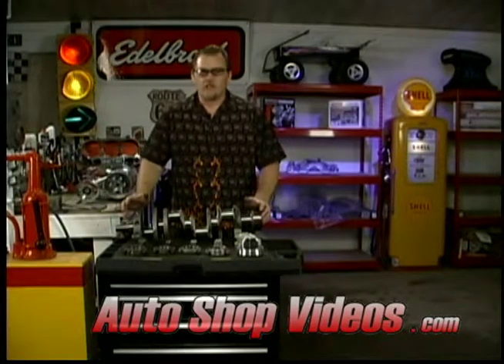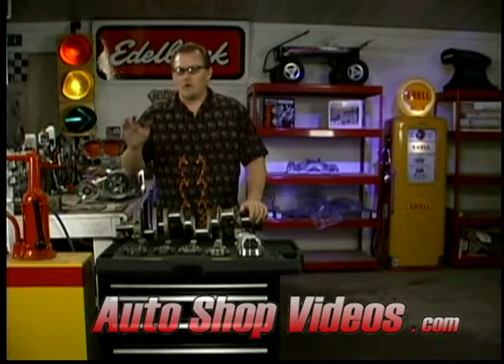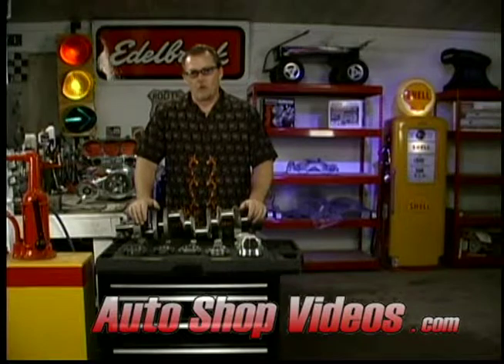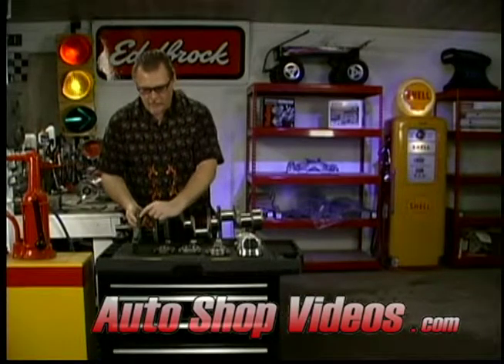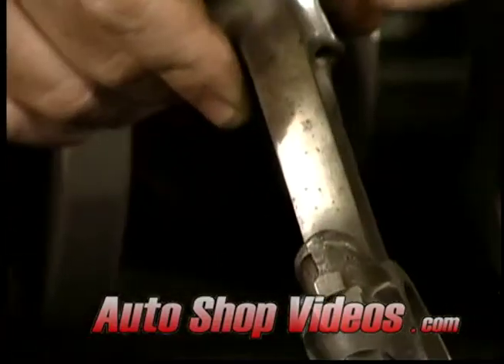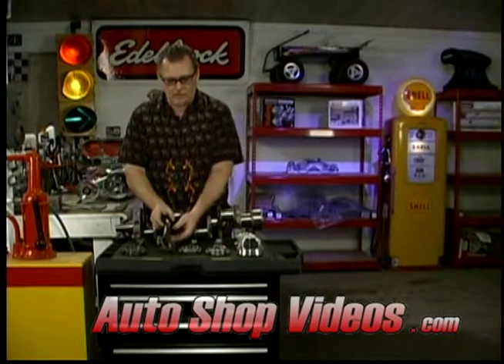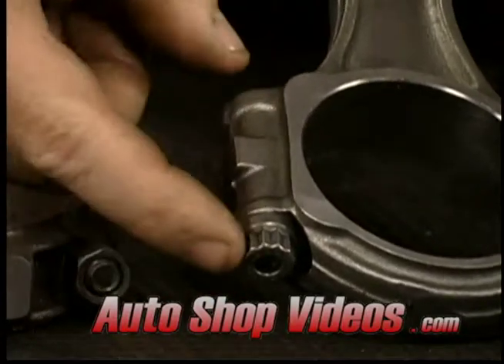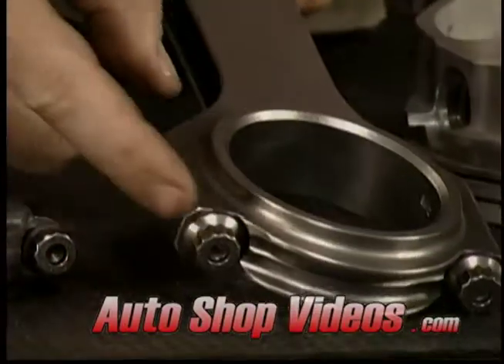Superchargers preview clip 4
A short clip from our double disc set titled "Superchargers". Everything you ever wanted to know about blowers, ( Roots and centrifugal types), setting up engines for blowers, blower carbs, cams, internal engine components, sparkplugs and electronics, jetting & tuning, etc. is here in this 3+ hour DVD set.